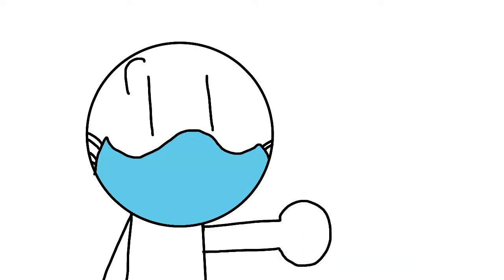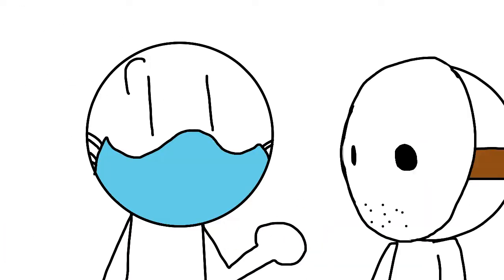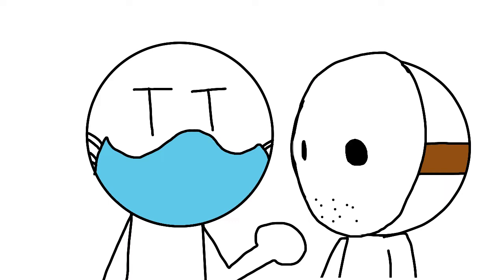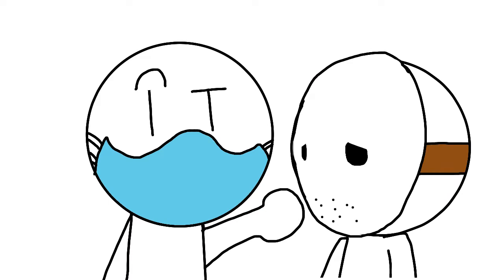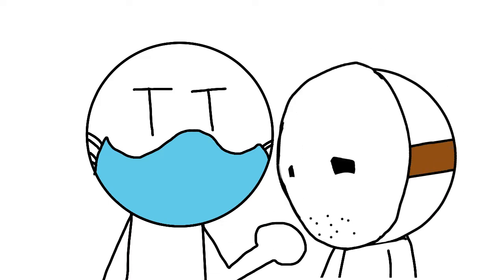Supernova Shorts #1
This is heavily inspired by Asdf movie. I think that is very obvious.